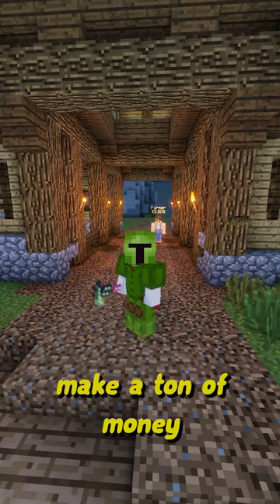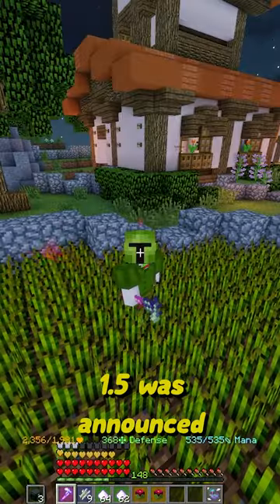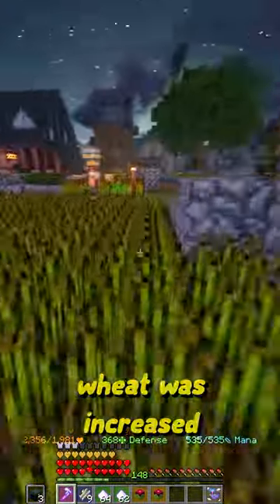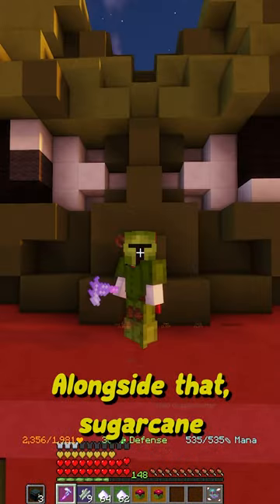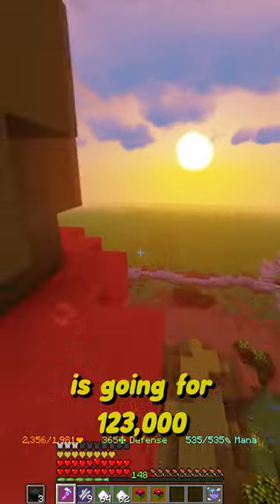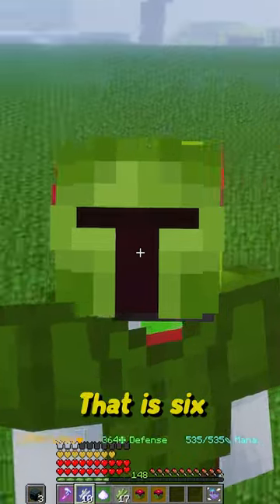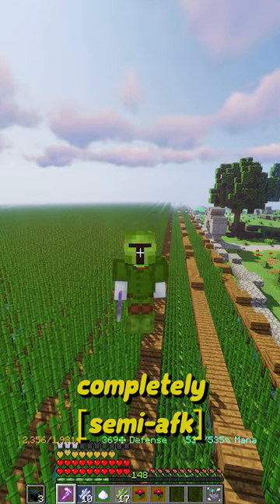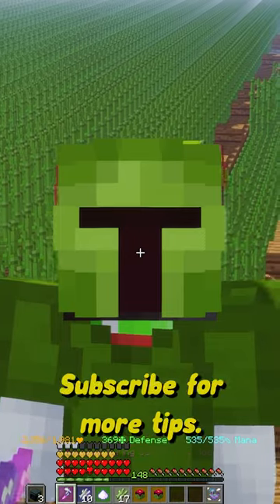THIS FARM CAN EARN YOU 30+ MILLION COINS A DAY! [Hypixel Skyblock]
Grinding sugarcane as a money making method in the Garden Update in Hypixel Skyblock has never felt better...